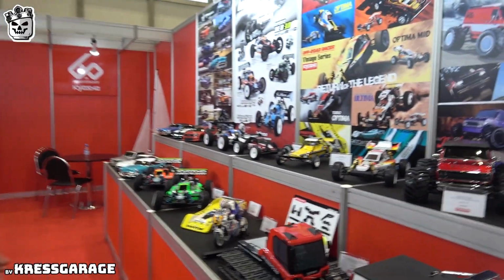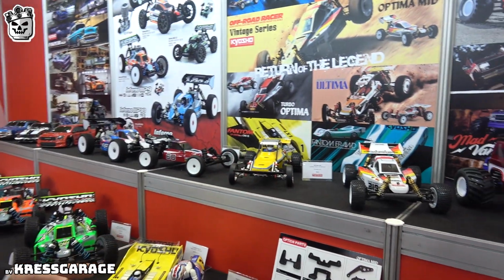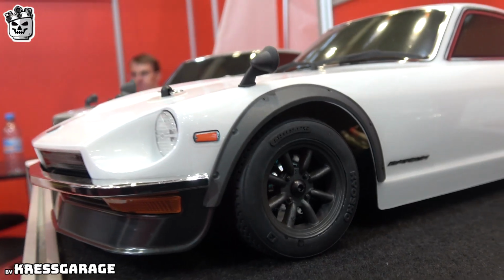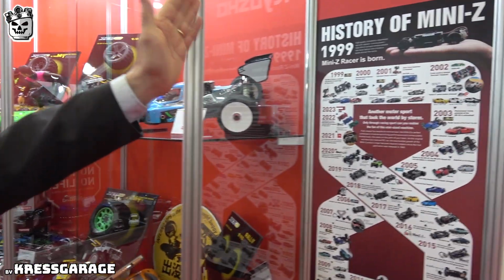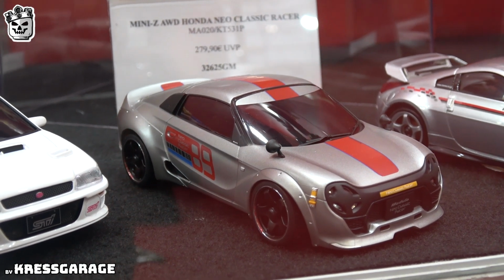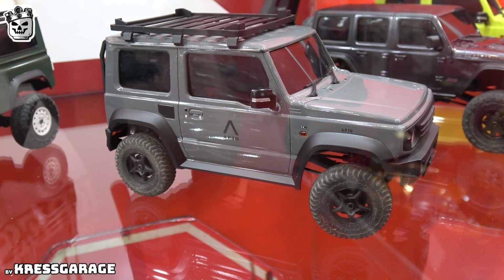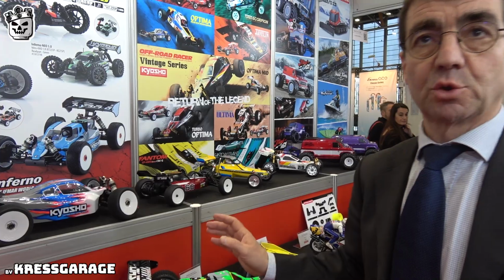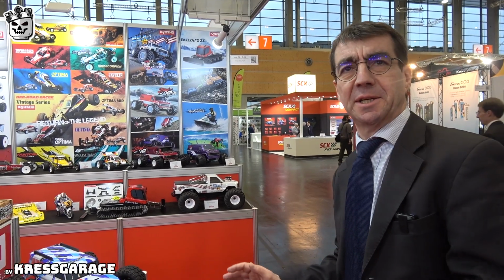Kyosho at the Nuremberg Toy Fair 2023 The new RC products in English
Kyosho RC Buggy Inferno Mp10E 1:8 4Wd Kit
Kyosho Mini-Z 4X4 MX-01 Suzuki Jimny Sierra Kinetic Yellow
Kyosho RC Mini-Z Mb010 RTR 4Wd Turbo Optima

👋🏻 Ihr mögt meine Arbeit, dann werdet doch Mittglied von der KressGarage hier auf YouTube. Mit einer kleinen Monatlichen Unterstützung könnt ihr mir helfen weiter zu wachsen.

Wenn dir dieses Video gefallen hat oder du es nützlich fandest und deine Wertschätzung/Unterstützung für meinen Kanal zeigen möchtest, dann kauf mir doch einen Kaffee :)  ►

Meine Amazon RC Seite:

Insta360 Go 2
Sony AX53
Rode Funk Mikro
Super SlowMotin Kamera von Sony RX10 M 3

Über den Link Kaufen, und die KressGarage Unterstützen